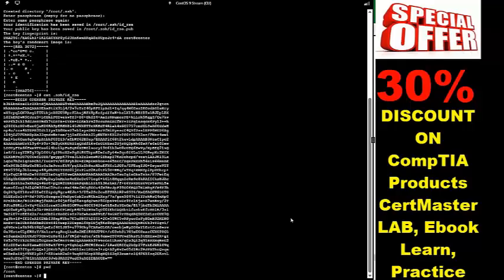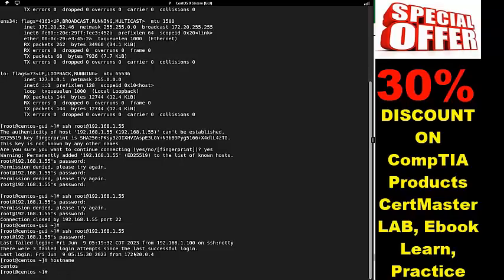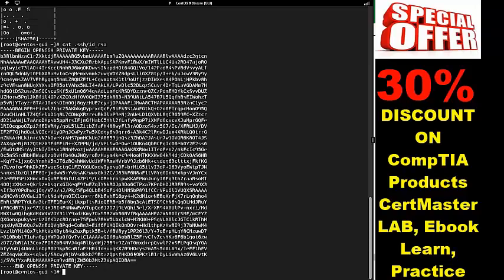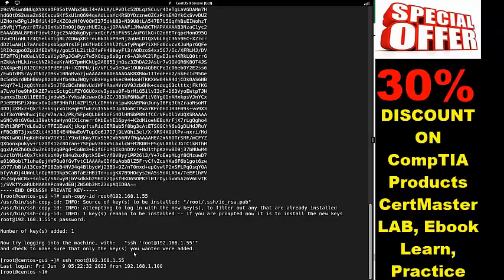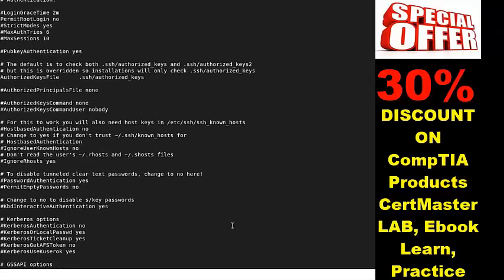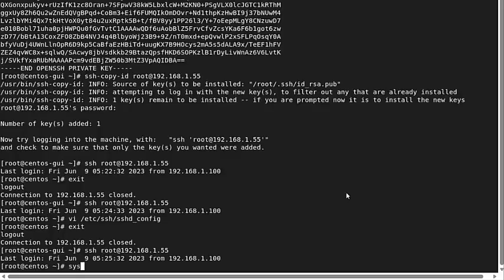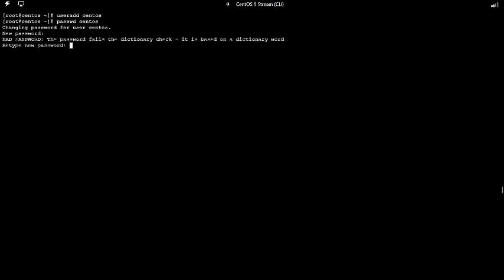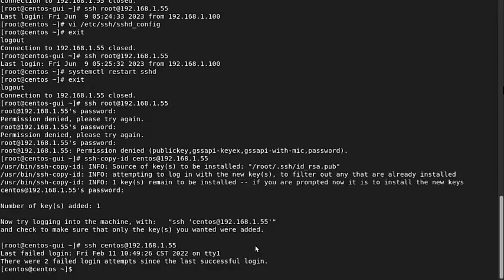Topic - LAB Configure SSH and Secure Remote Access | CompTIA Linux+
In this full lab-based video, learn how to configure and secure SSH for remote access on Linux. This is a core topic in CompTIA Linux+ and real-world system administration.

🔍 What You’ll Learn in the Lab:
✔️ Install and start openssh-server
✔️ Use systemctl to manage SSH service
✔️ Test SSH login using ssh user@ip
✔️ Configure /etc/ssh/sshd_config for security
    🔹 Change default port
    🔹 Disable root login
    🔹 Allow specific users
✔️ Setup firewall rules for SSH
✔️ Tips to protect from brute-force attacks
✔️ Real terminal demo from start to finish

🎯 Perfect for Linux+ students, security beginners, and sysadmins setting up real-world SSH environments.

Do you Know Our Free Video Series?
CompTIA A+
CompTIA Network+
CompTIA Linux+